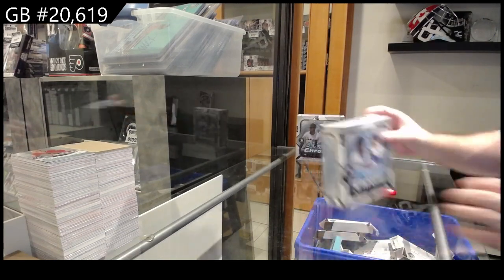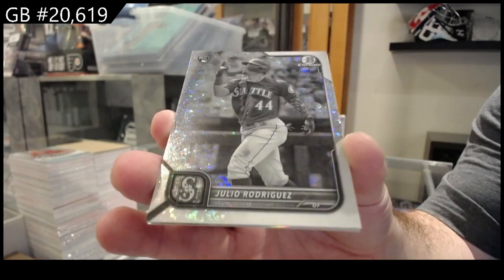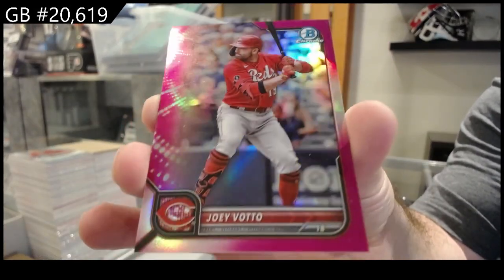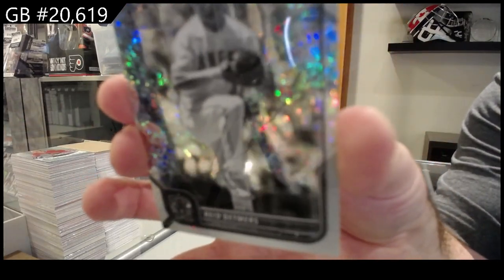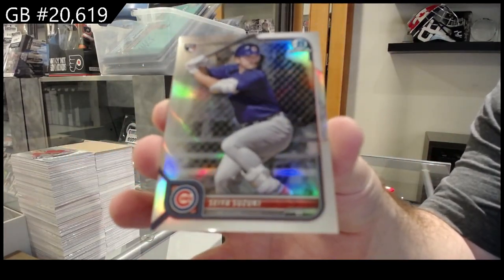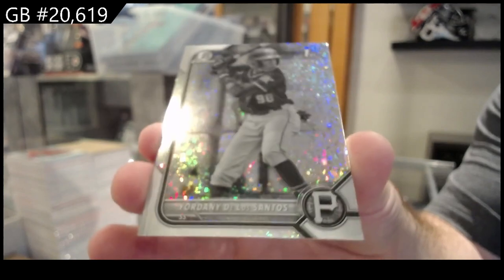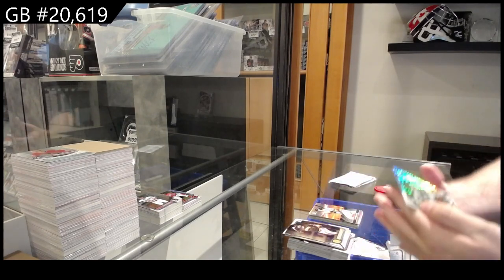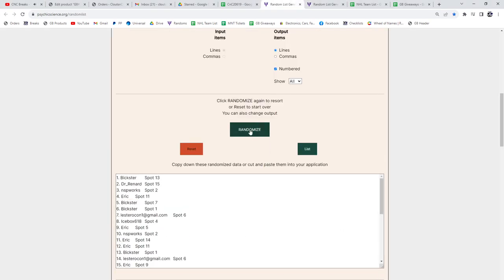2022 Bowman Chrome Lite Baseball 2 Box Break - CNC GB #20,619